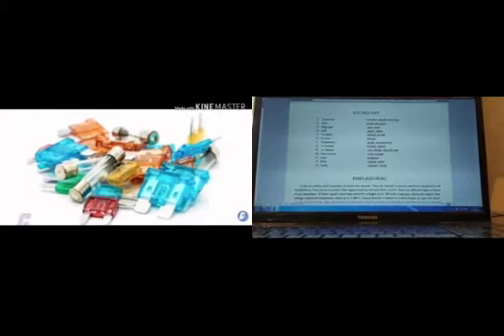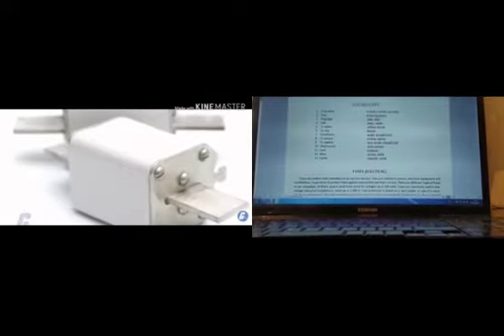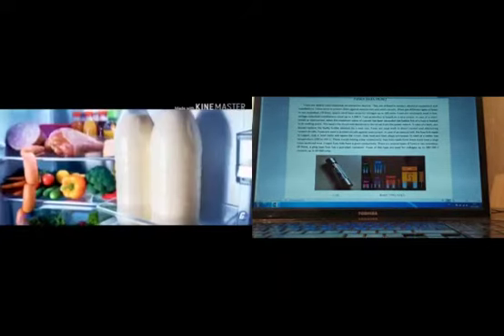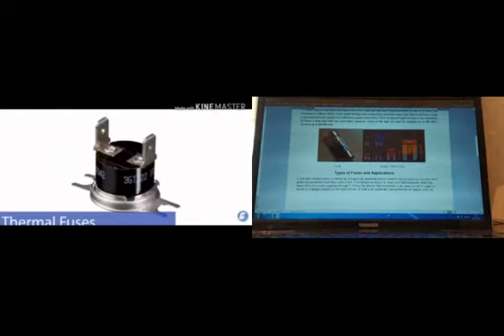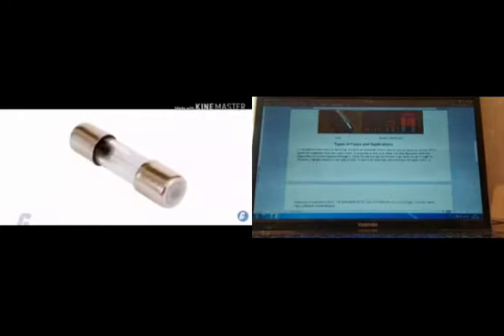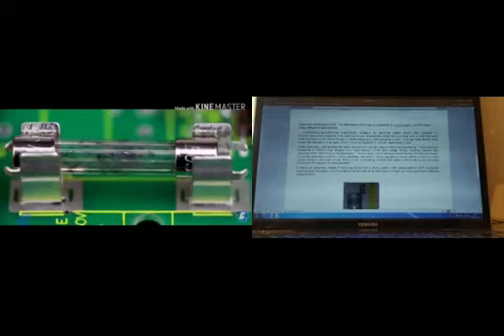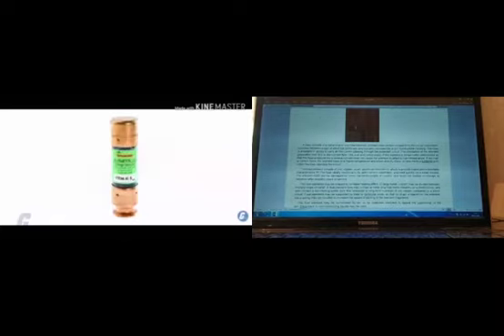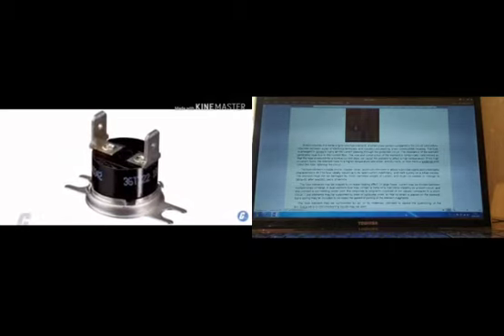Mingəcevir Dövlət Universiteti_Videodərs_Mətanət İsmayıliva_5_15.05.2020